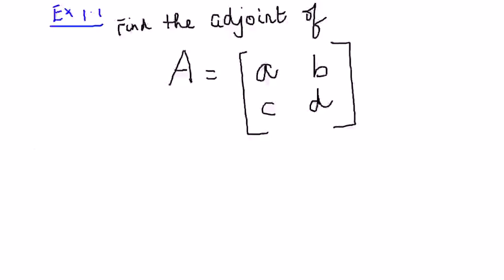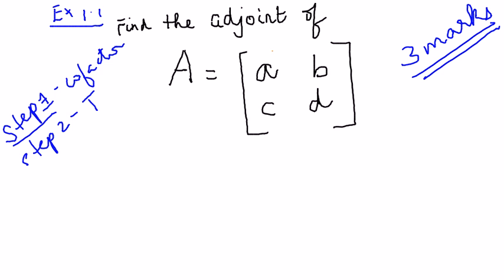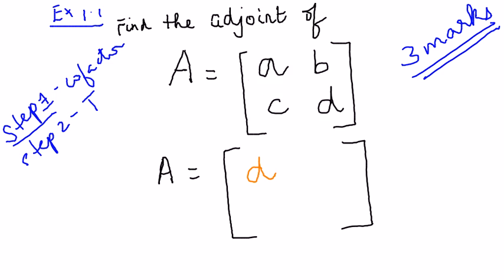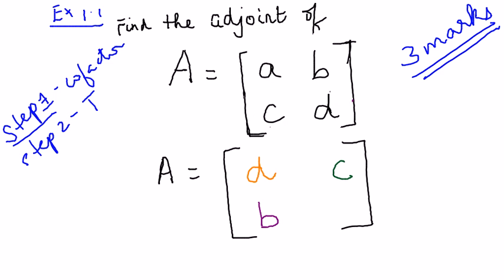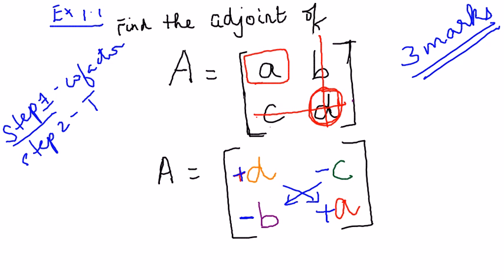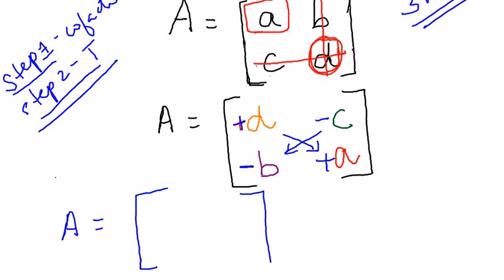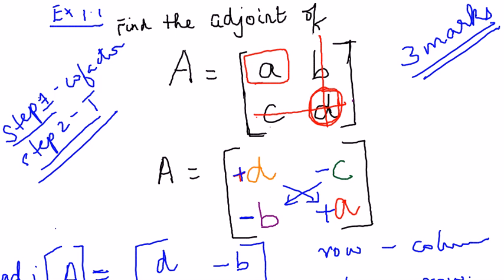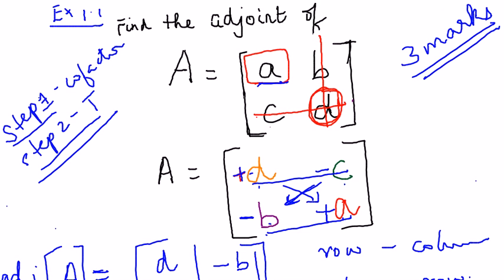TNStd12 Maths Important 6 marks Chapter - 1 Example 1.1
How to find the adjoint of a 2x2 matrix ?